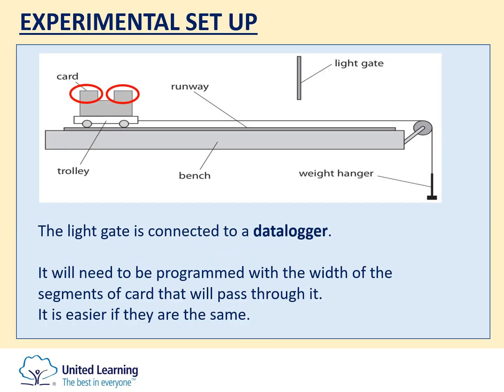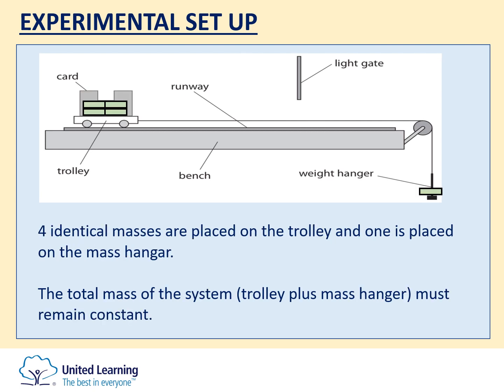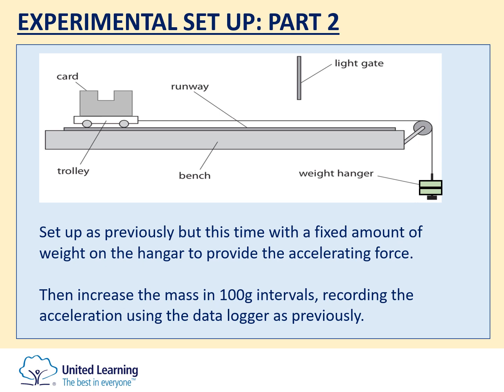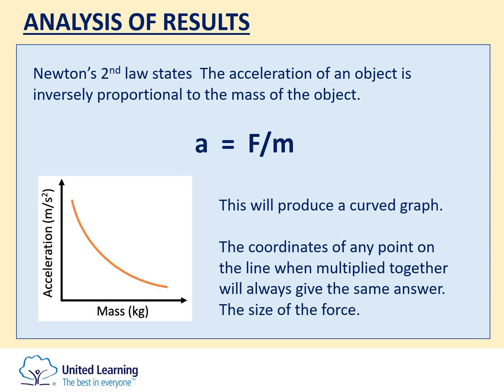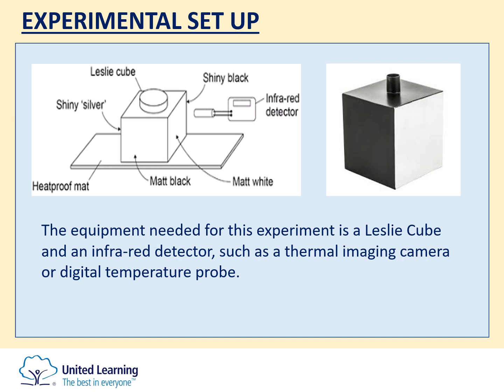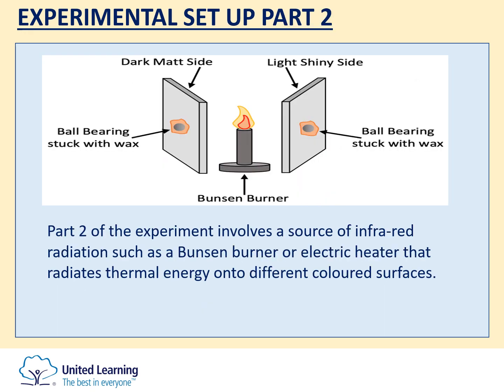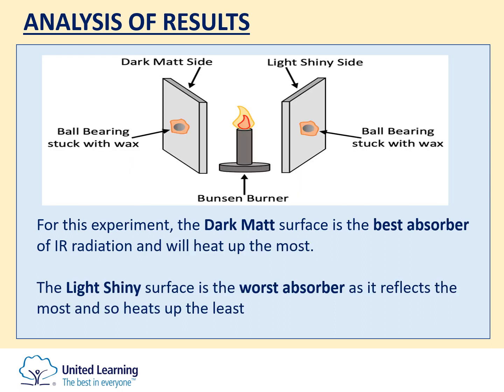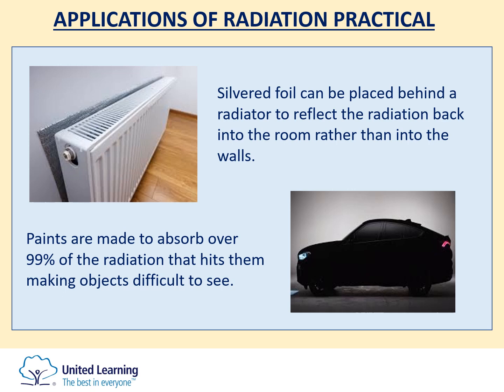Night Before News Physics Paper 2